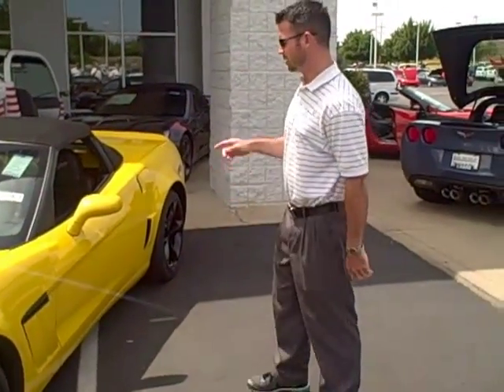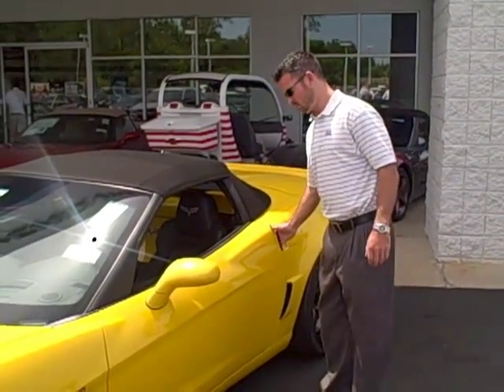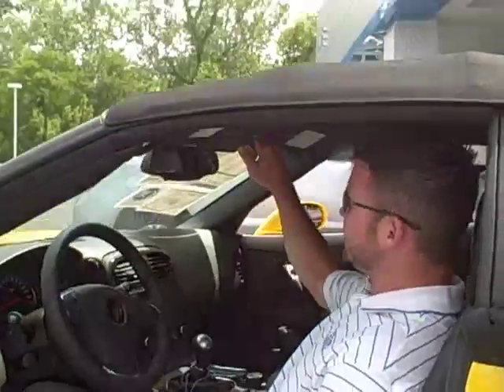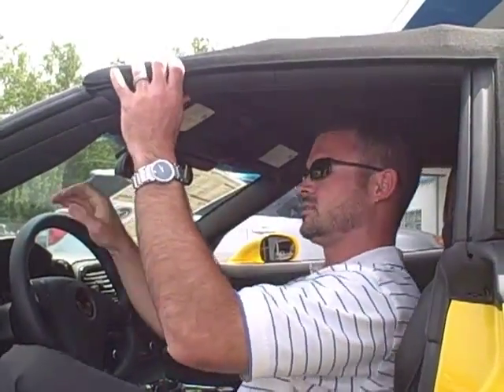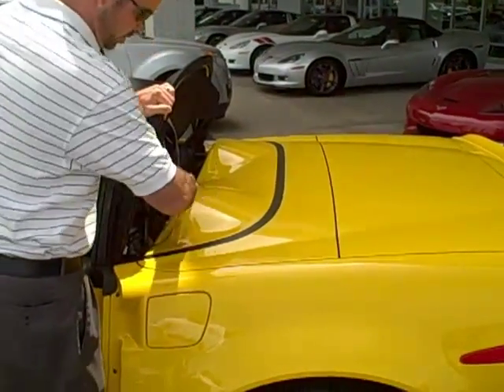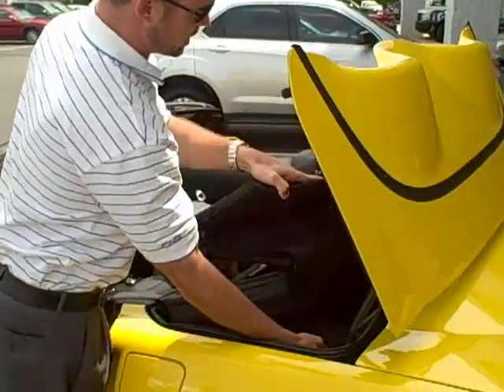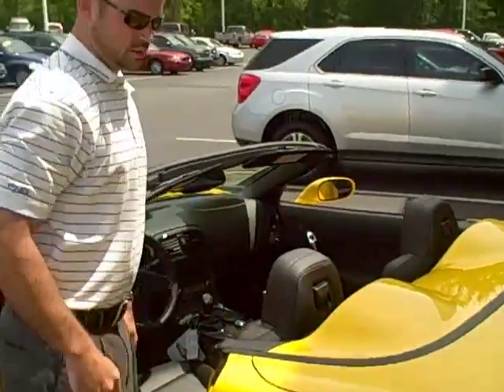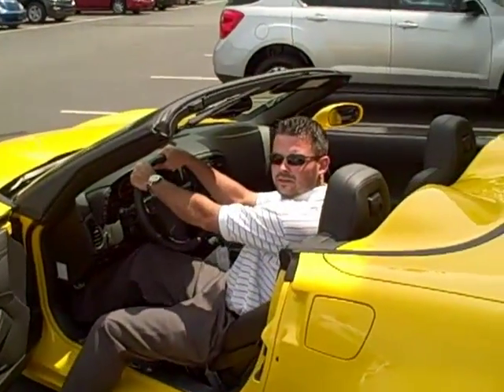2013 Chevrolet Corvette Takes Top Off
Mike Tallman from Hare Chevrolet in Noblesville, Indiana shows you how to put the top down on the beautiful new 2013 Chevy Corvette!